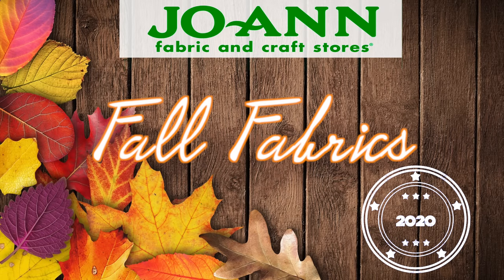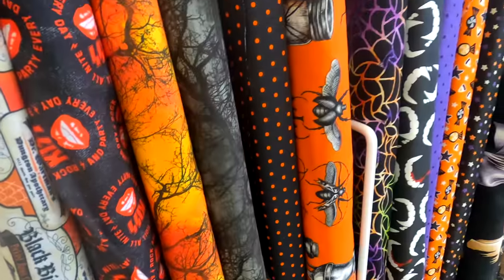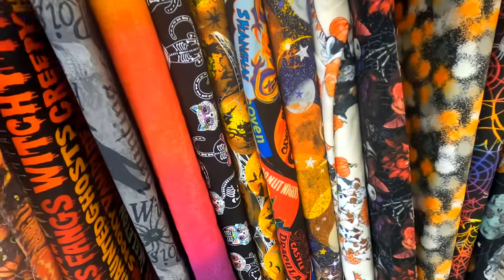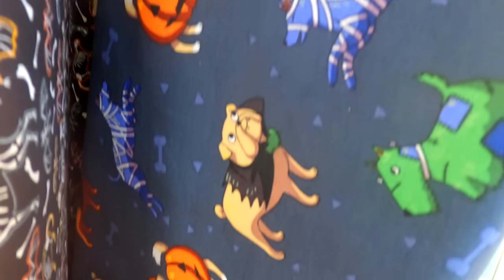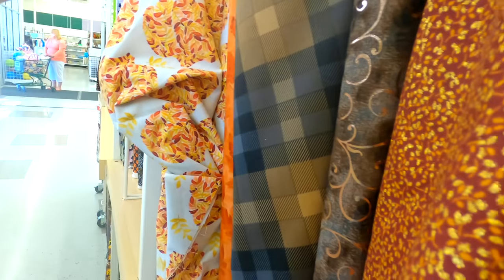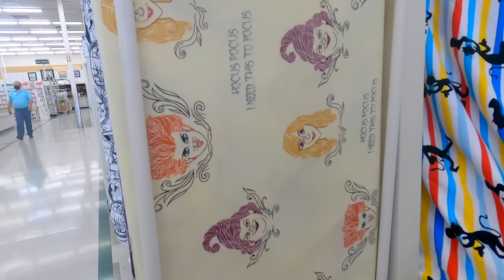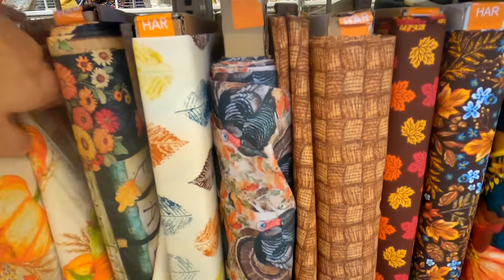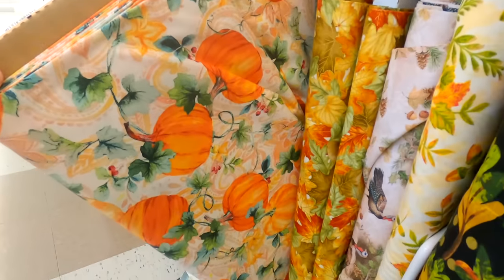Fall Fabric Shopping At Joanns | Shop With Me | The Sewing Room Channel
Fall Fabric Shopping At Joann Fabrics and Crafts | Shop With Me | Joann Fabrics Fall 2020 | Store Walkthrough | The Sewing Room Channel

My daughter Maria takes you fall fabric shopping at Joann Fabrics and Crafts to shop for Fall and Halloween fabrics for The Sewing Room Channels upcoming fall projects and tutorials.